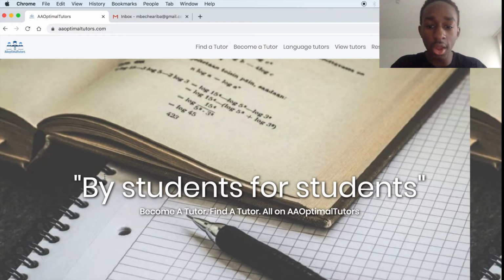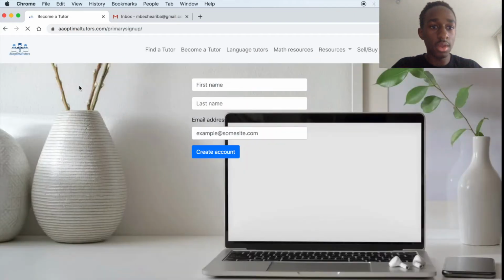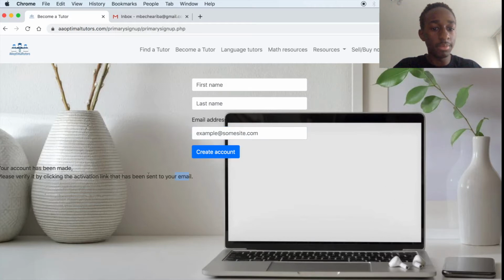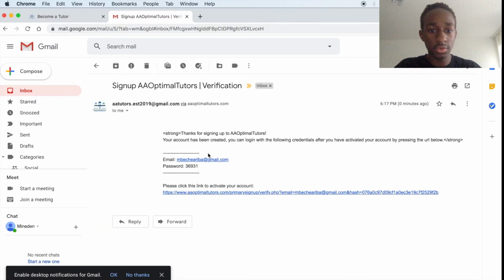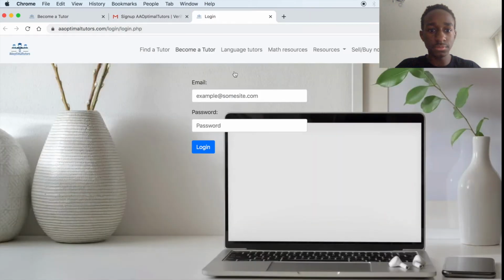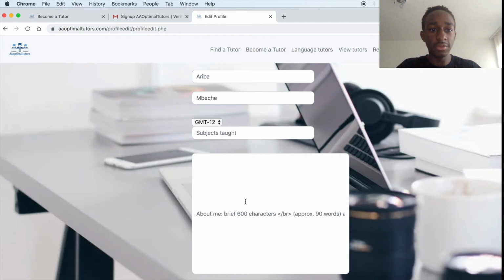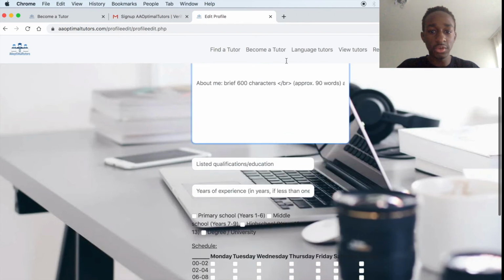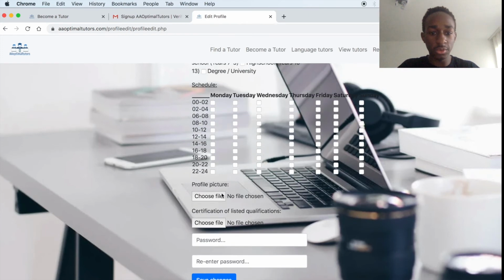AAOptimalTutors - Tutors Signup Tutorial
Quick signup tutorial for tutors.